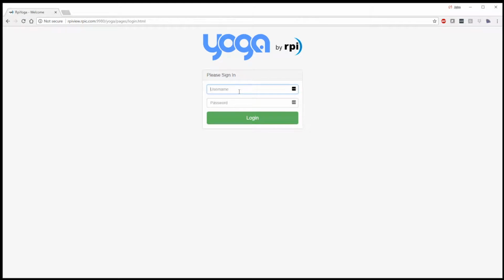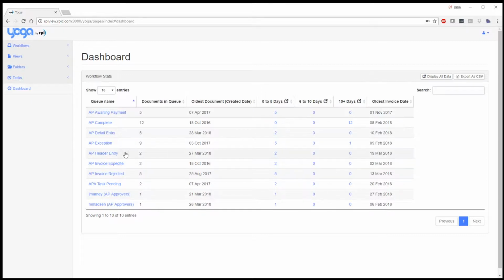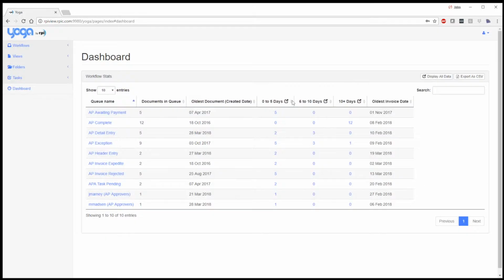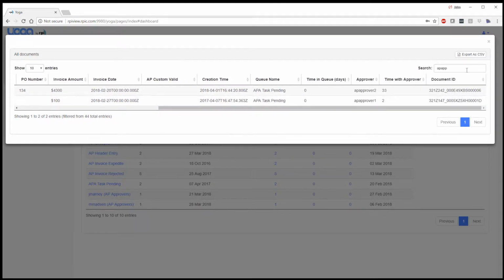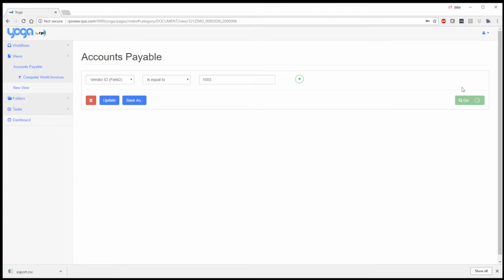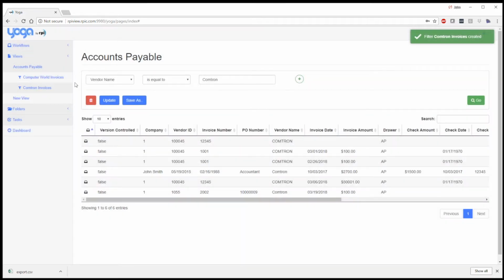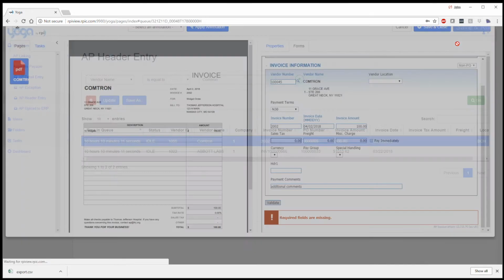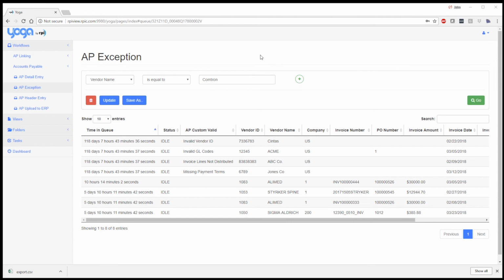Yoga Docs is RPI's Web-based Interface for Perceptive Content (ImageNow)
Especially for many Perceptive Content (ImageNow) customers, web client functionality and performance is often limited due to technical requirements for enterprise software. To provide a simpler and more light-weight solution, RPI has developed the HTML based web-client, Yoga.